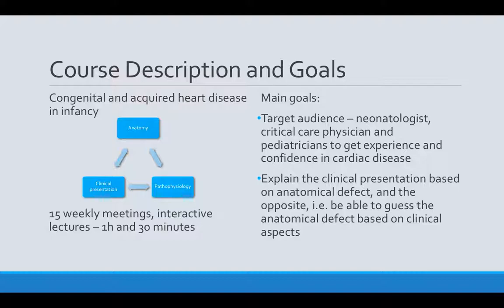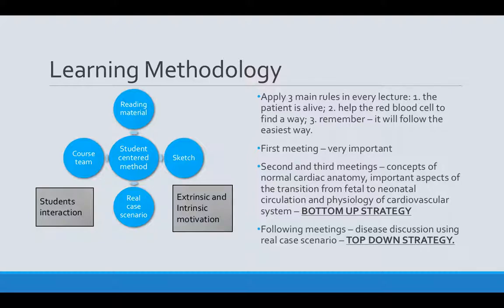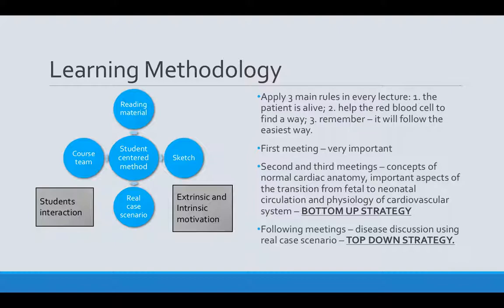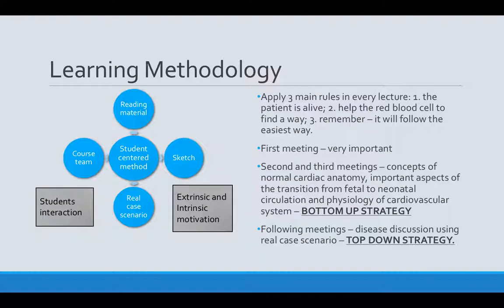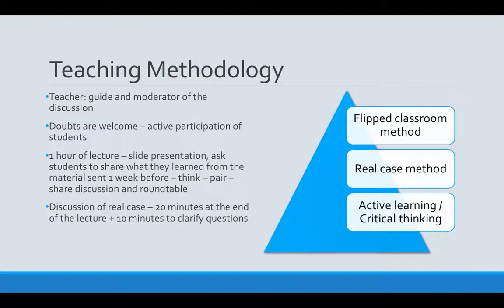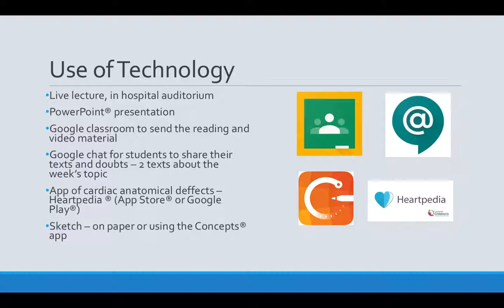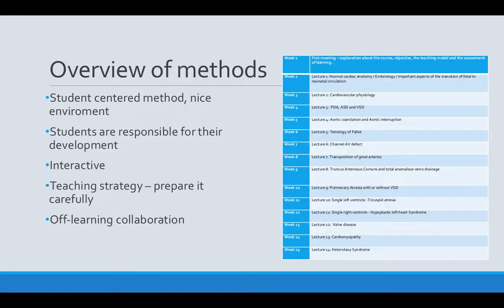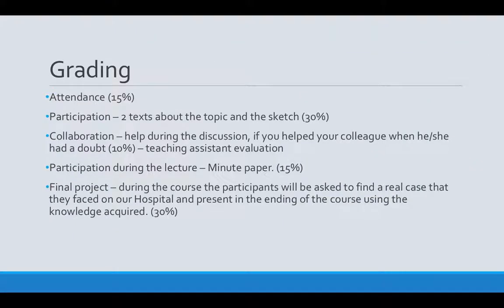MTLI final presentation from Karla Loss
This is another video from one of our students from MTLI 2019 cohort